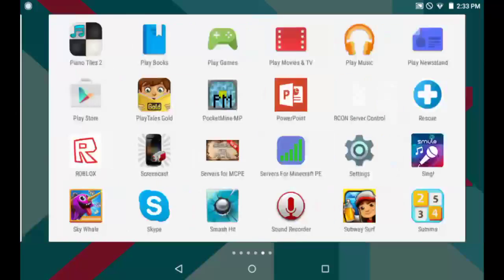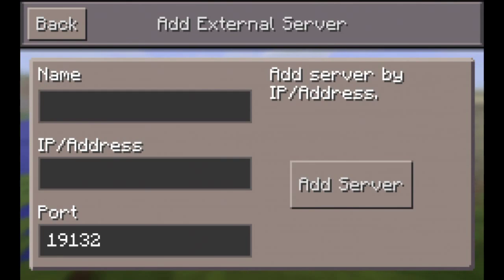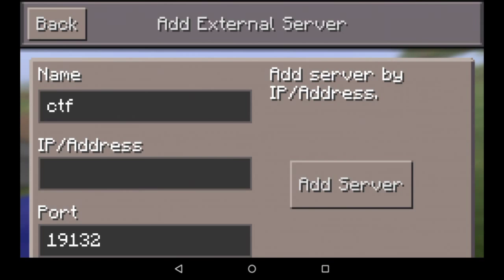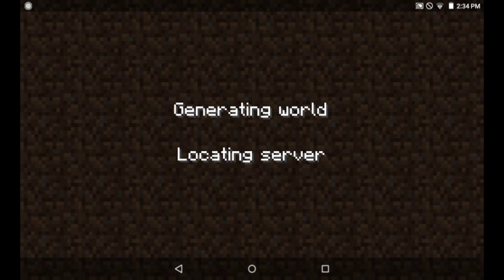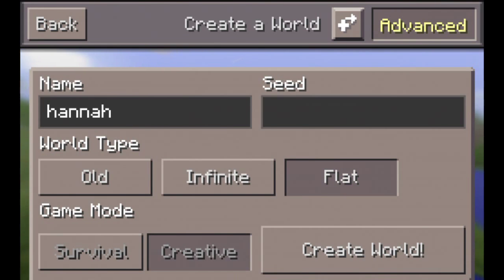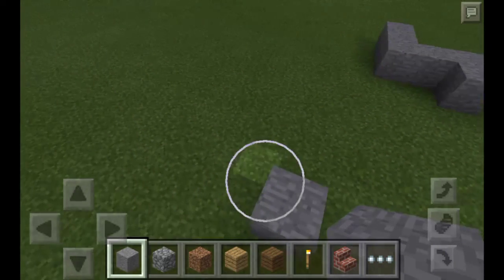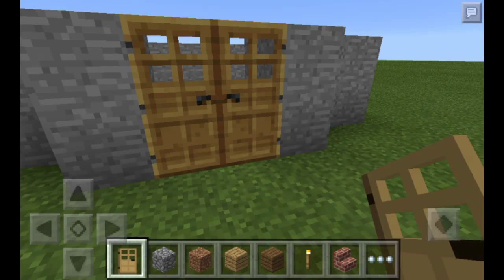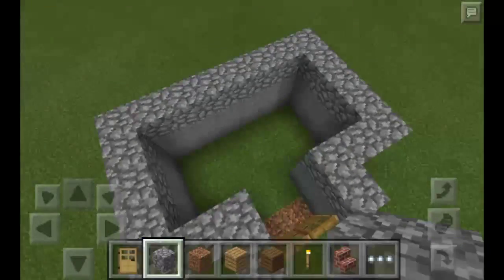Awesome house!!!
This awesome house. Can be built in Minecraft basically any type of Minecraft and it's awesome to you as I just messed up a little bit hope you like it!!!